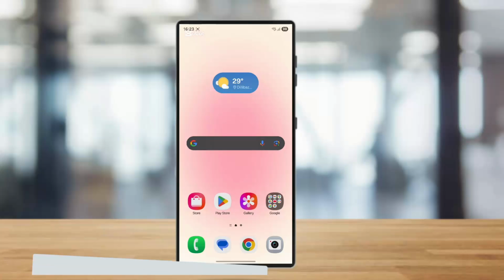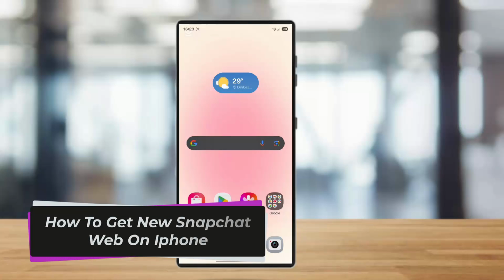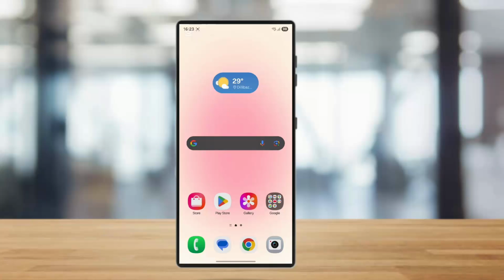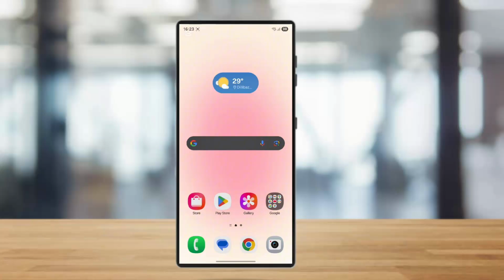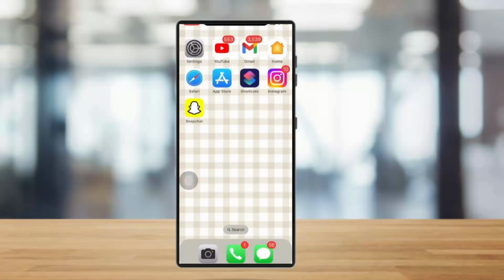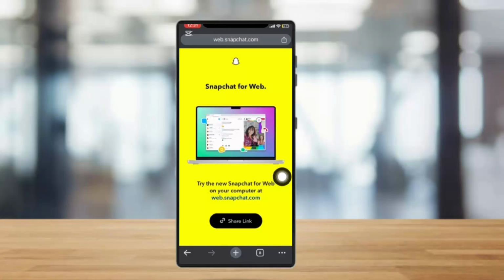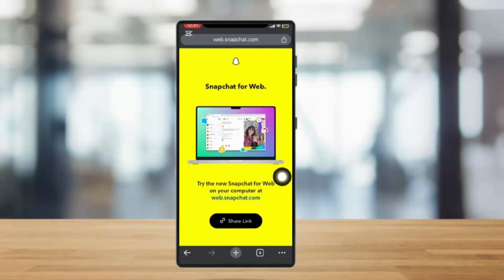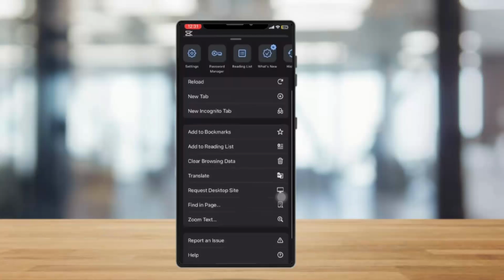How To Get New Snapchat Web On iPhone !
In today’s video, we are going to discuss how to get and use Snapchat Web on your iPhone. Many users are curious if they can access Snapchat Web just like they would on a desktop browser—and we’re here to break it down for you. So without wasting much of your time, let’s get straight into the video.

Now first things first—Snapchat Web is primarily designed for desktops, meaning it's not fully supported on mobile browsers like Safari or Chrome on iPhone. You may be able to log in, but some features like viewing Snaps might not work properly. Despite this limitation, there are a few tricks to make the most of it.

Start by installing the Snapchat mobile app on your iPhone if you haven’t already. Then, open a browser like Safari or Chrome and go to web.snapchat.com. There, log in using your Snapchat username and password. This will allow you to access some basic functions of Snapchat Web, especially sending and receiving chats.

While you can send and receive text messages through the web interface, do note that Snaps cannot be opened or viewed directly from the web version on your iPhone. For that, you'll need to use the Snapchat mobile app. The web version is more useful for messaging, especially if you're typing longer messages or working alongside your computer.

Once you’re done using Snapchat Web, make sure to log out to prevent unauthorized access to your account. That’s it for today’s guide! We hope you found this video helpful.